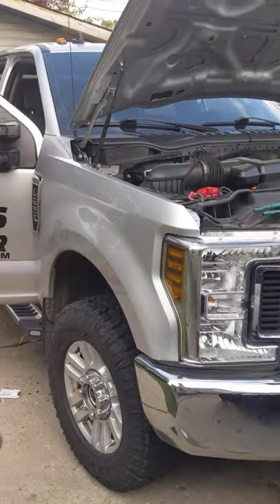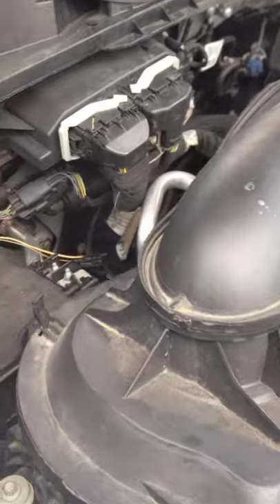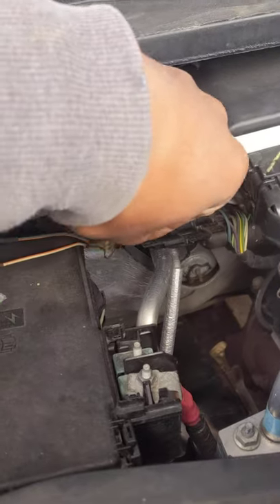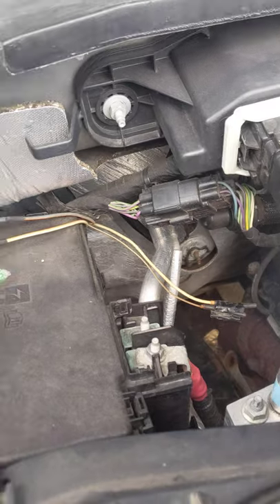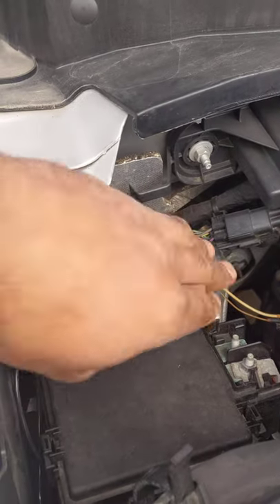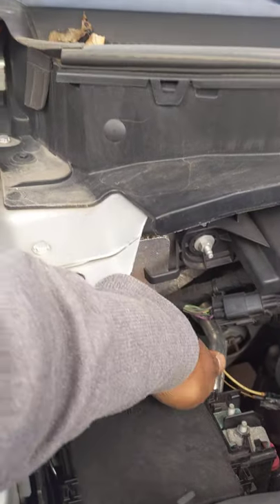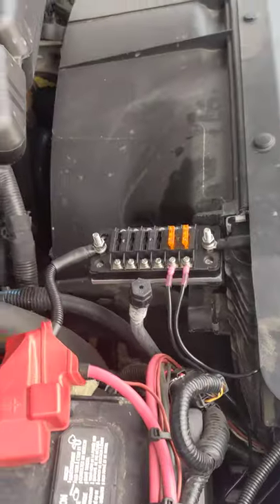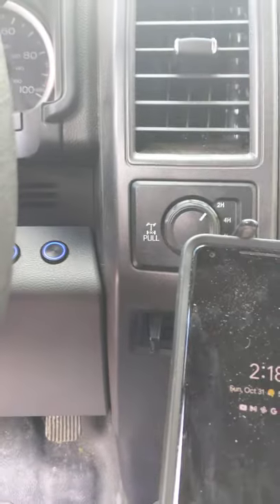FORD TRUCK - How to run wires from engine bay to cab?